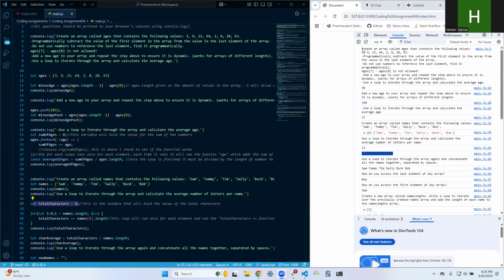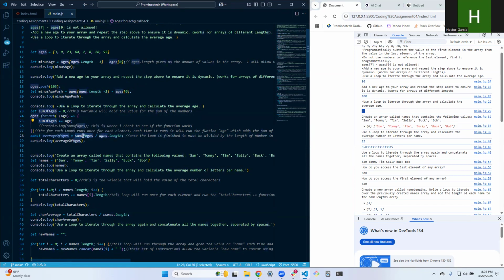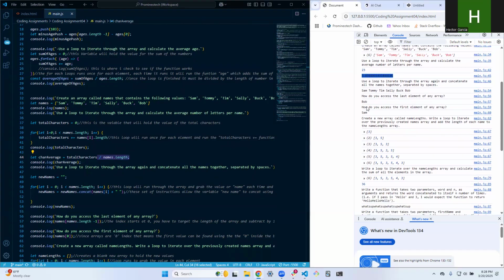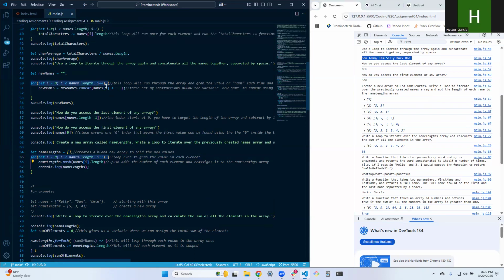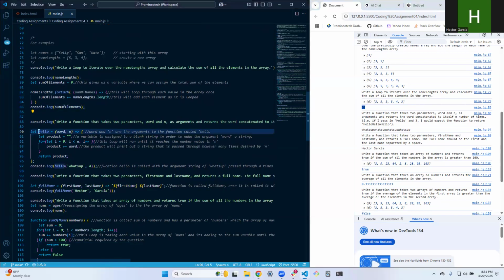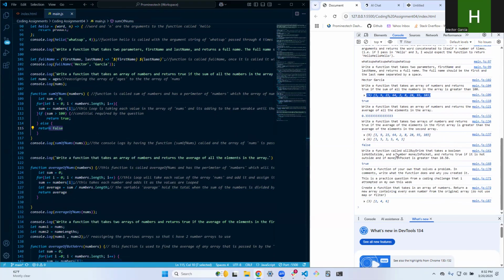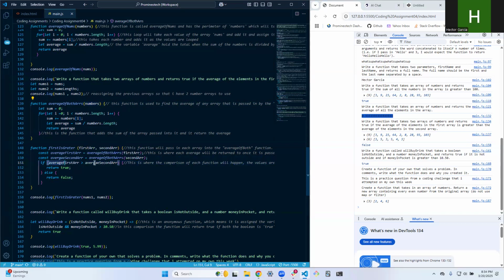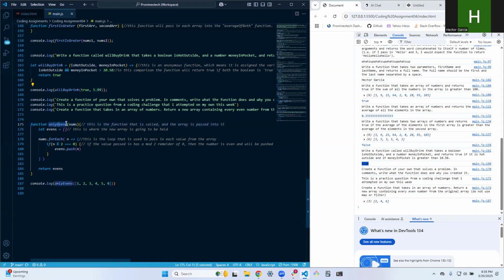promineo tech week 7 coding assignment